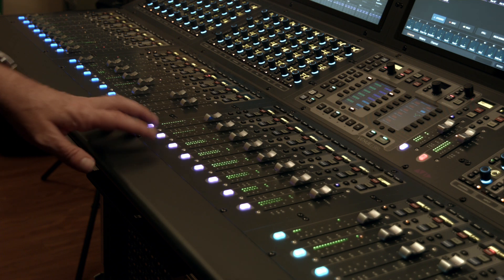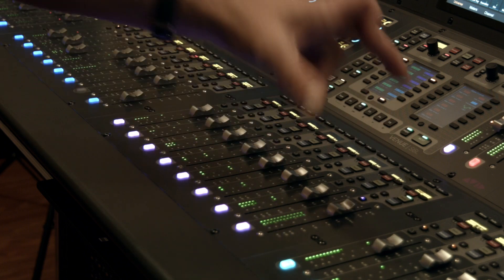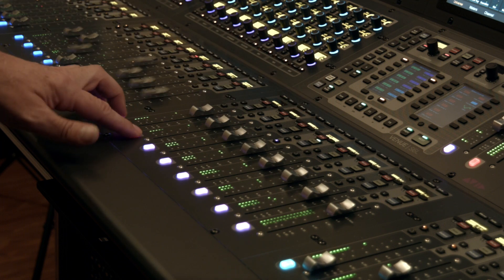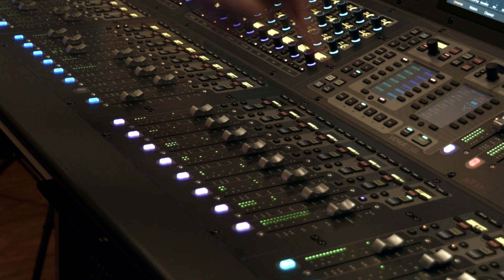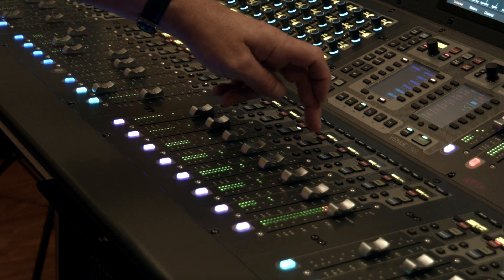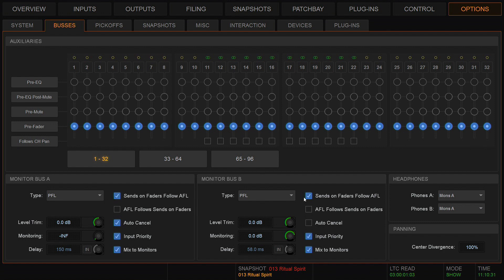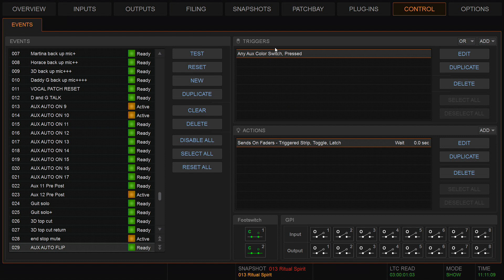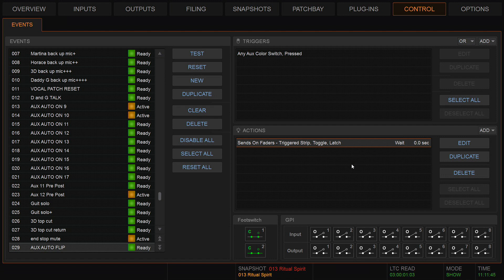VENUE | S6L Events and Momentary Snapshots — SOF (sends on faders)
The recent VENUE 5.4 software update for Avid VENUE | S6L delivers new non-sequential Snapshots and massive additions to the Events list triggers and actions, enabling you to program S6L to support your workflow like never before. In this series, we explore some custom Events that can be created for specific workflows.

In this event, I’m enabling SOF from any Aux using the color switch at the bottom of the fader. As you can see in the video, this enables us to listen to an Aux mix and mix a different Aux on the faders in SOF mode. I also explain how using Aux spill allows us to filter sends by on whilst in SOF.